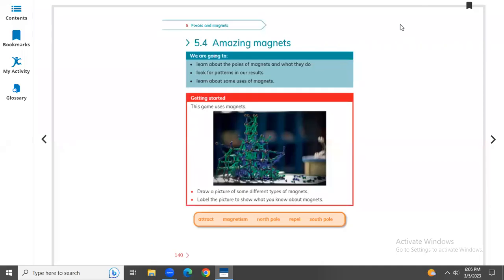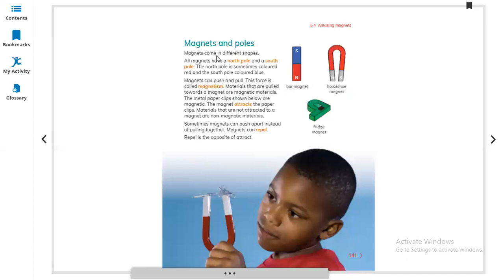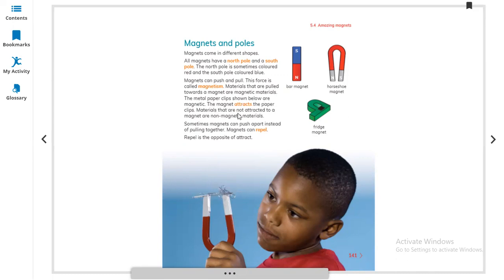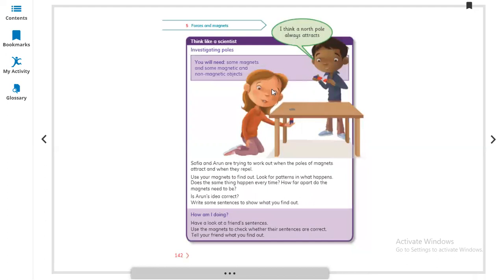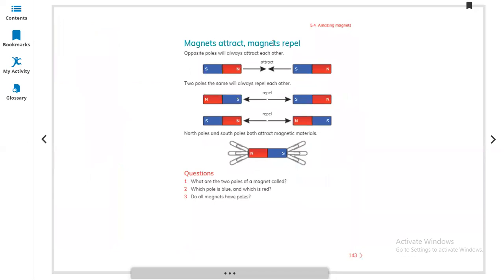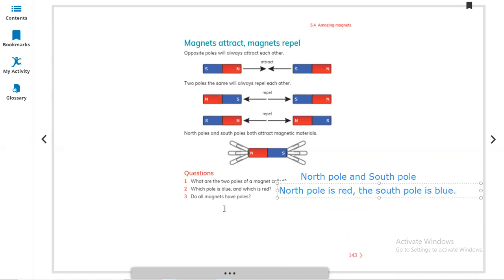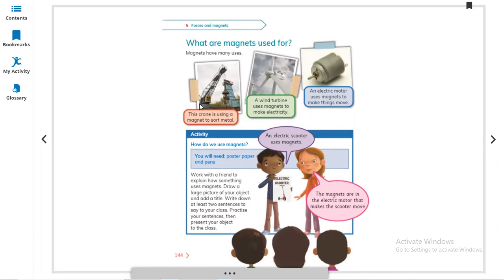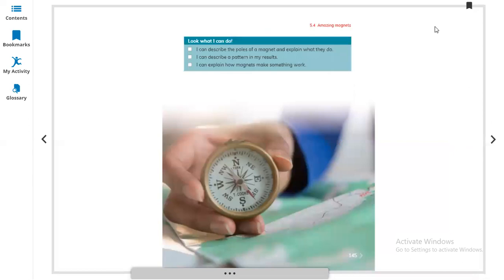Science-g3(5.4 Amazing magnets)